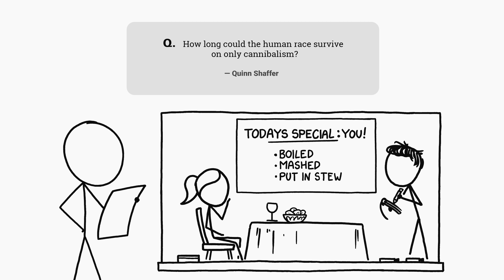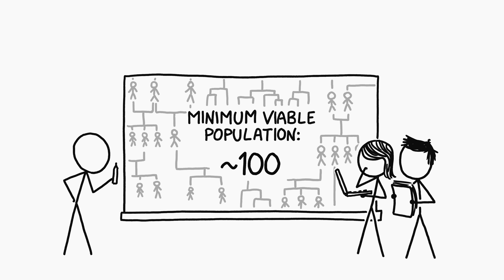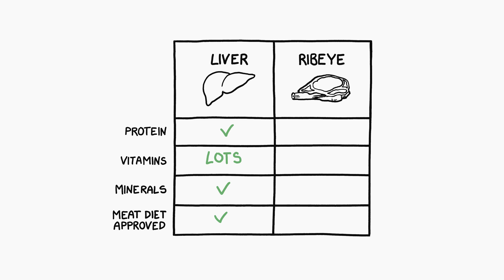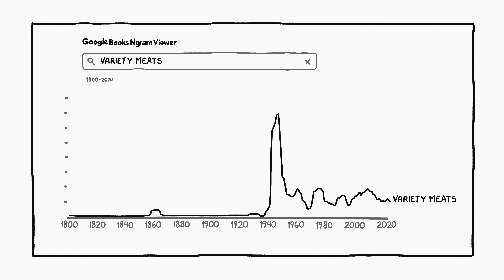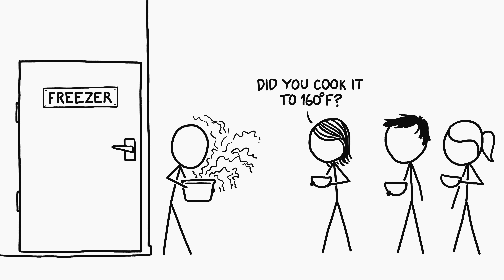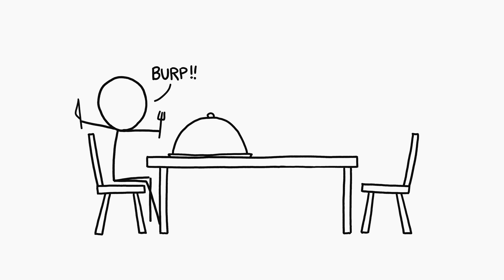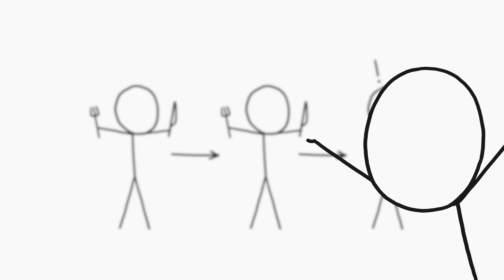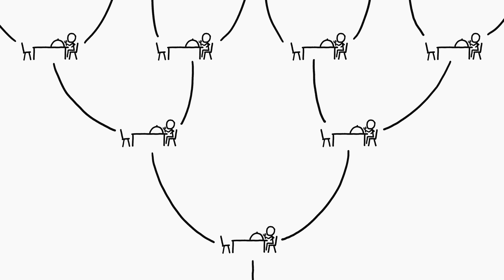Could we survive eating only humans?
This question comes from Quinn, who asks: How long could the human race survive on only cannibalism?